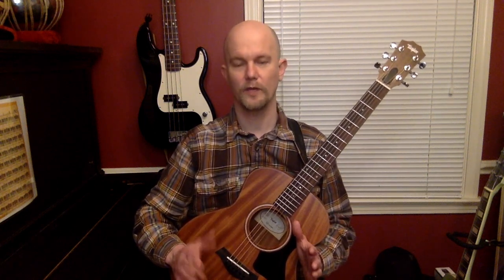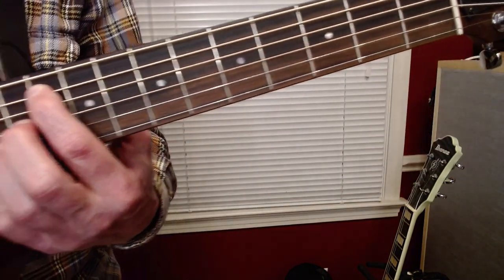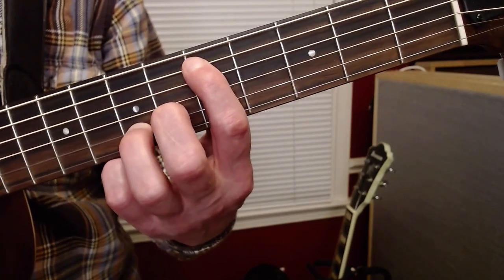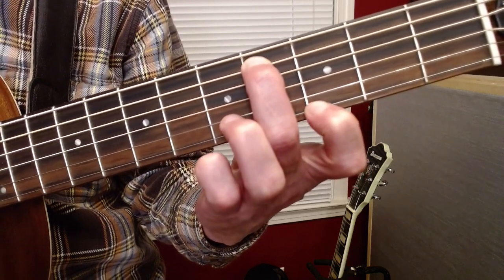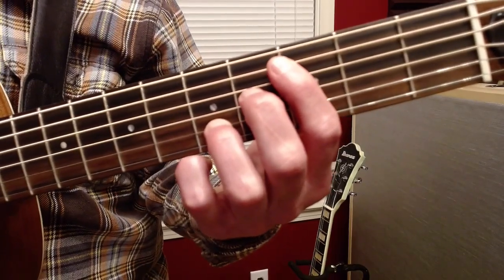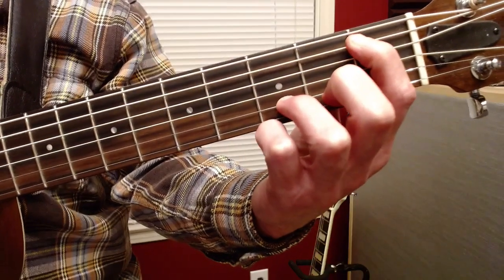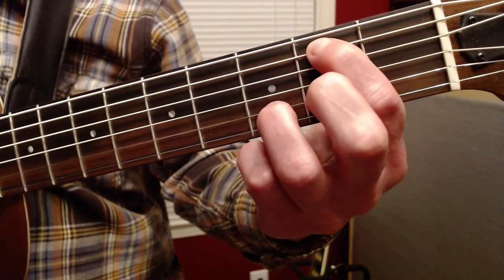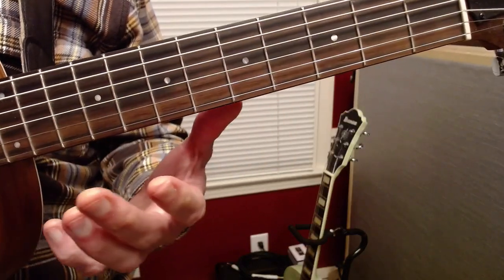Blackbird by the Beatles - Guitar Tutorial + Lesson